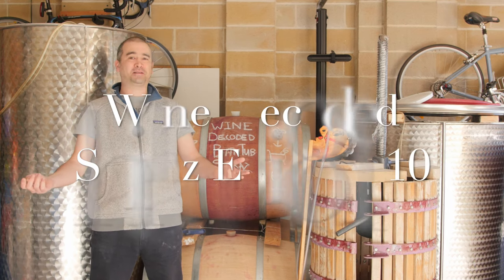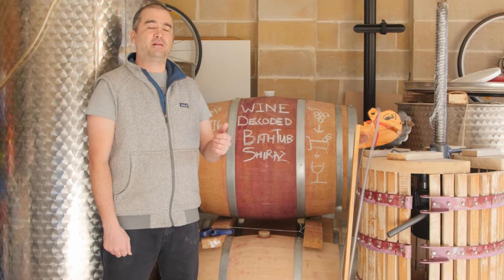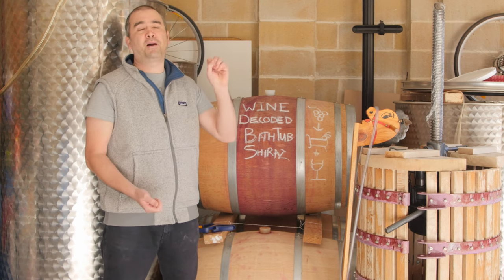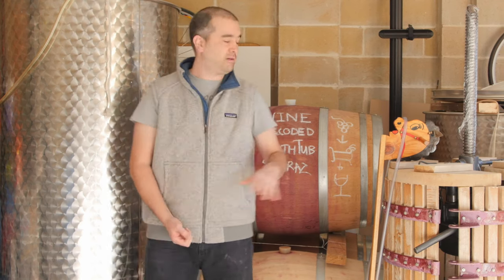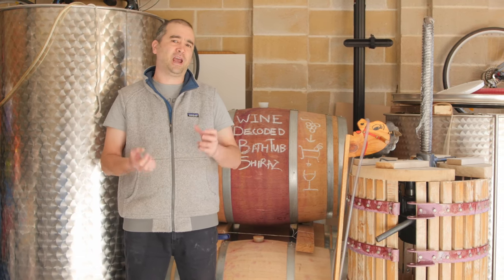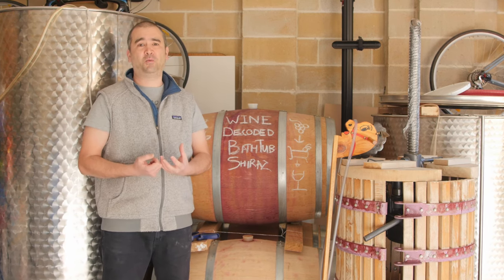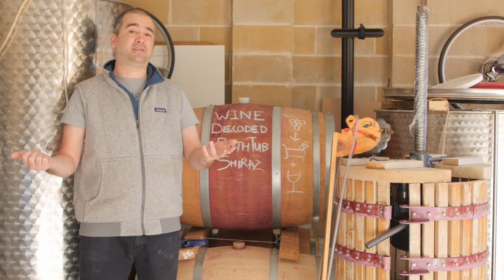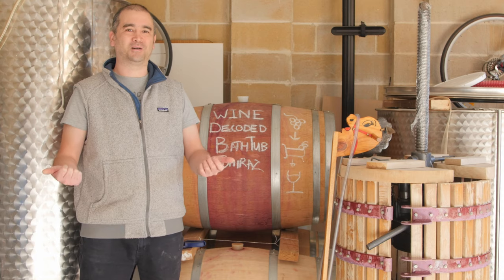"Ageing the 2016 Wine Decoded Shiraz in Oak and Tank" Vintage 2016 Epsiode 10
Check out the full article in the Wine Bites Mag

In the latest episode of the Bathtub Winemaking Project we talk Oak vs Tank.

How does the vessel you mature your wine in change it?

What are we looking for and trying to achieve?

There are so many different vessels you can store and age wine in. Winemakers can use stainless-steel tanks or barrels of various sizes made from different types of wood. Then there are the originals, the amphora, concrete tanks both lined and not. Each of these vessels impacts the way the wine ages and the personality of the wine in different ways.

The degree of oxidation, and, rate the wine matures/develops at will vary with the porosity and size of the vessel. The more porous and smaller the vessel the faster it will develop. The less porous and larger the vessel the slower it will develop.

The vessel can also impact aroma, flavour, and, texture. New oak of small volume, barriques, will impart a lot more oak into the wine the larger new oak. On the other hand a stainless-steel tank will be relatively neutral, yet still, allow the wine to harmonise. You can read more about oak in the post Q&A with Paul: “How does the percentage of new oak affect wine?”.